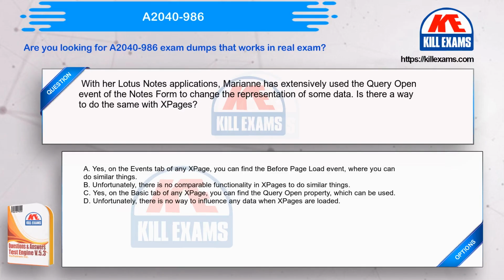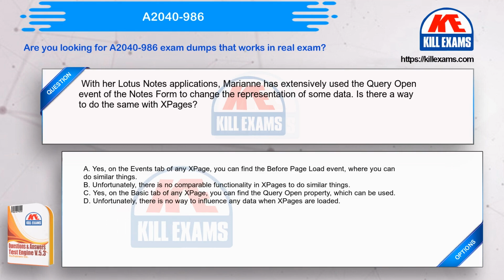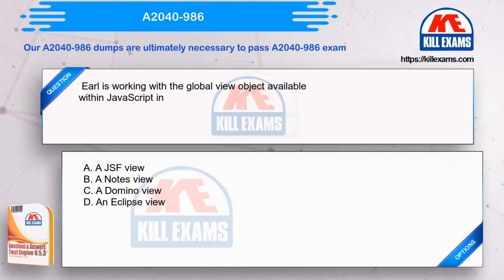A2040-986 - Assessment: Creating Notes & Domino 8.5 Applications with Xpages & Advanced Practice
Our IBM A2040-986 cheat sheet with PDF Download are exact copy of the A2040-986 real exam. A complete pool of A2040-986 Exam Questions are maintained in a database of questions. We add and update new Questions and Answers on regular basis for candidates to memorize the newest contents.